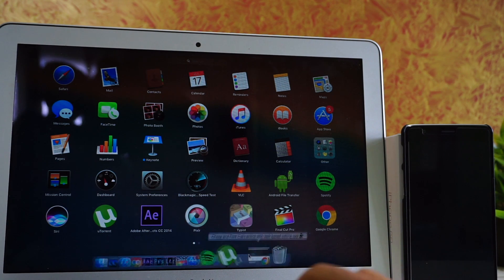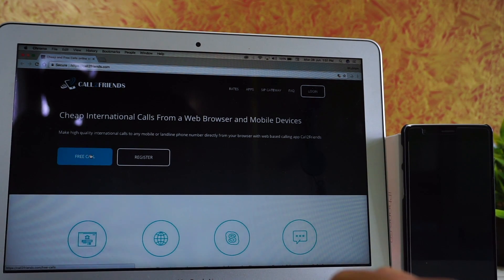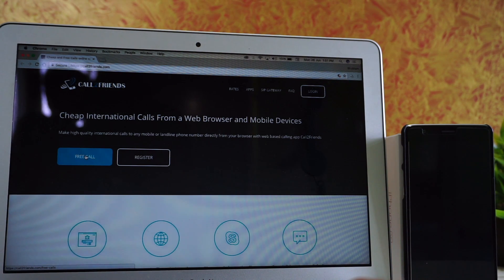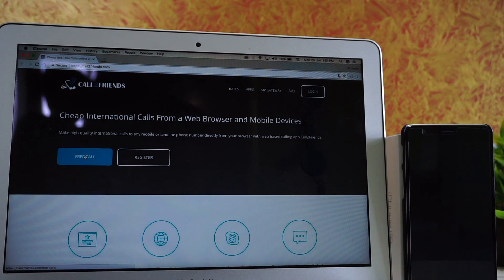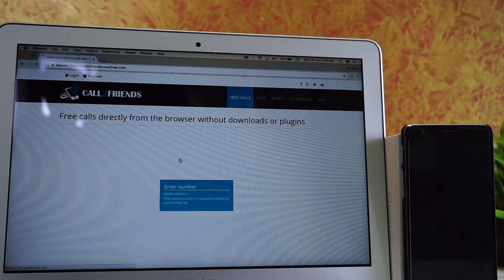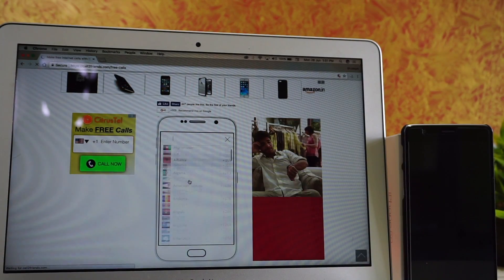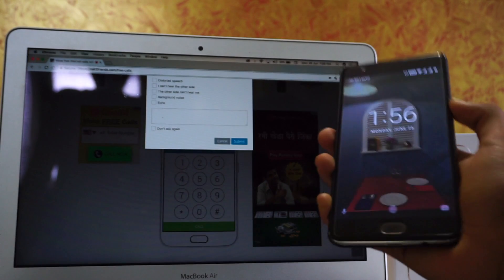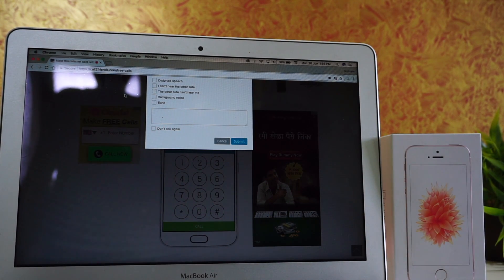MAKE FREE INTERNATIONAL CALLS DIRECTLY FROM COMPUTER!! (2017)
In this video we will be telling you about a FREE! INTERNET CALL Trick FROM PC to ANY MOBILE PHONE NUMBER AND LANDLINE NUMBER WITHOUT ANY COST OR ANY TYPE OF REGISTRATION!

" WE ARE EXTREMELY SORRY FOR FOCUS ISSUES IN THIS VIDEO!"

(Just an basic app for fun)

We Hope This Video was helpful for Everyone.